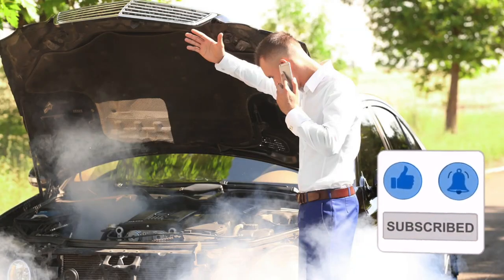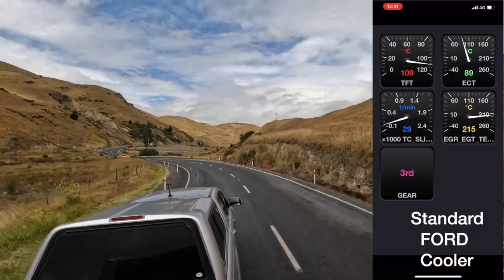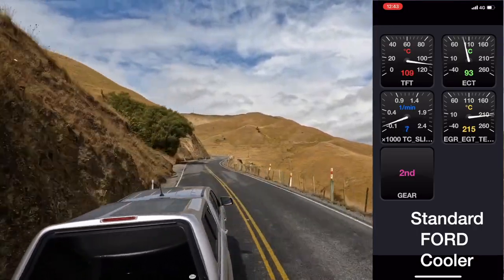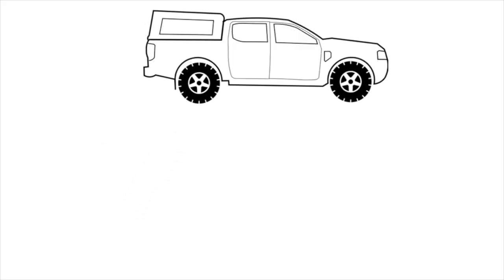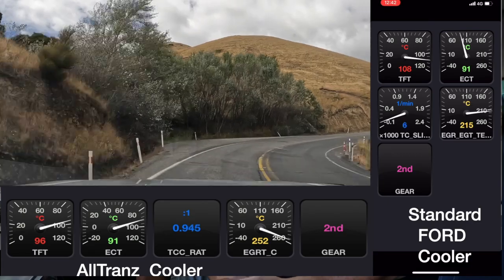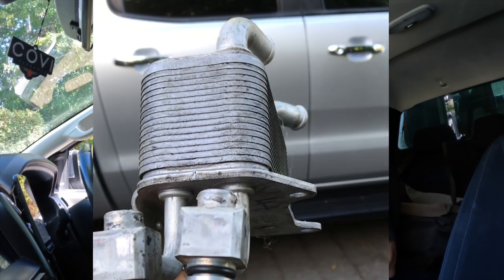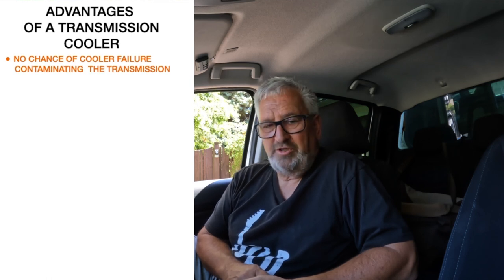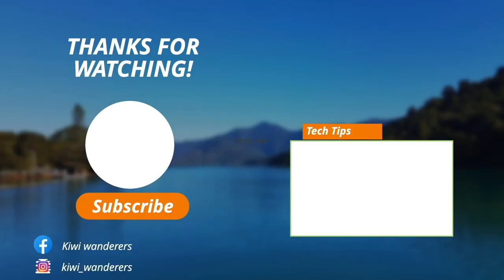Does a Transmission Cooler Make a Difference? We Put the Alltranz Cooler to the Test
Does a transmission cooler make a difference, we fit up a Alltranz Transmission cooler to our Ford Ranger tow vehicle. We Do a comparison on the same bit of road with and without a trans cooler fitted. See if it makes a difference.

00:00 Introduction
00:41 How to monitor transmission temp
00:58 The kit we fitted
01:52 1st run standard ford cooler
04:42 2nd run With Alltranz cooler fitted
06:14 How hot can it get
06:41 Other things to consider
08:11 Summary: is it worth it

Here we are on TV3's "The project”
What we use to make our vids
Camera’s
Our action camera GoPro10 🎥
GoPro mount
phone 11pro max
Gorilla grip
Canon ES700D
Normal lens
Long lens
Large tripod
Sound:
DJI MIC
Gregs Drone
DJI - Mavic Pro

Sandy creates on a
iPad Air
With iMovies

Greg Creates on a
MacBook Pro

We love Tubebuddy to help us get our videos out on YouTube